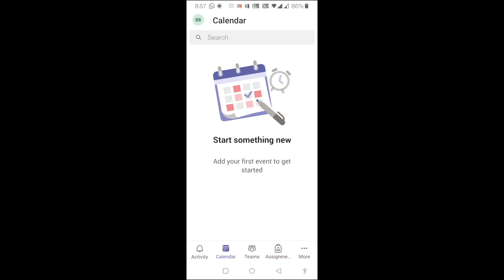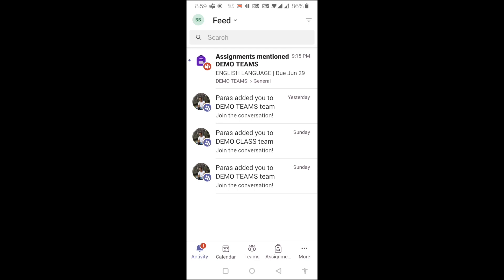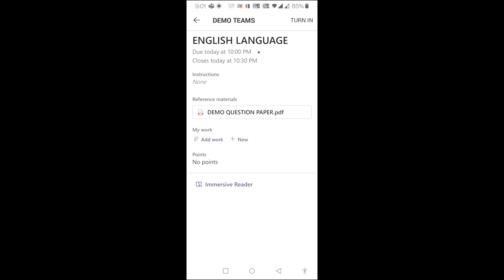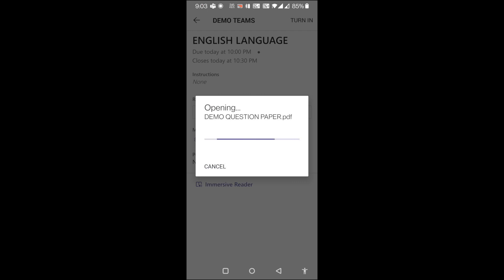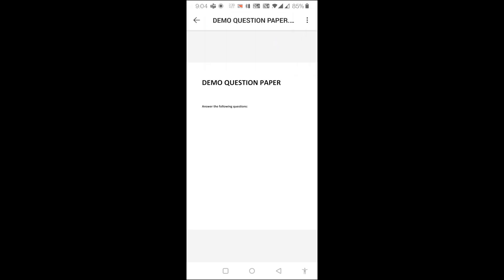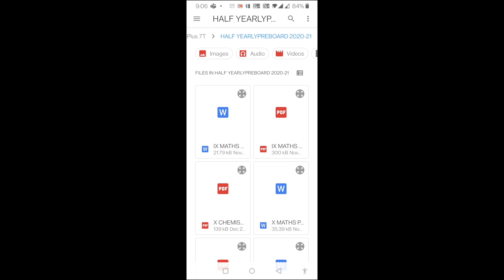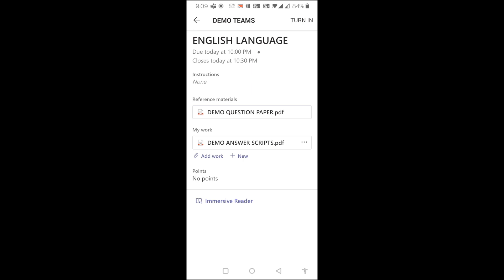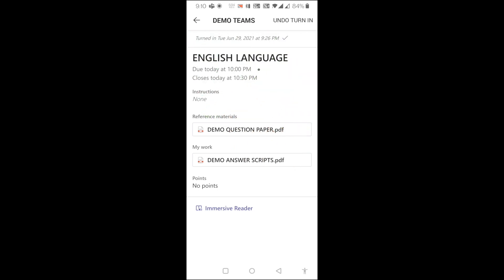HOW TO UPLOAD ANSWER/ASSIGNMENT PDF IN TEAMS.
This video tutorial will help you to upload your answer/assignment in microsoft teams assignment.